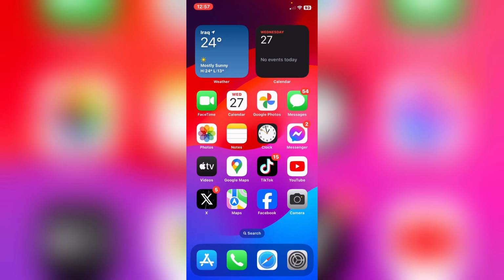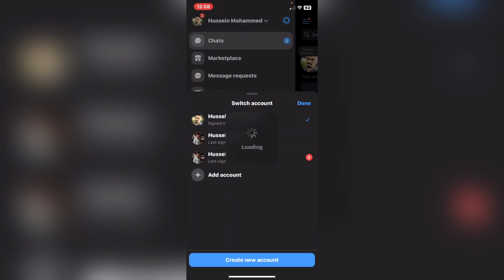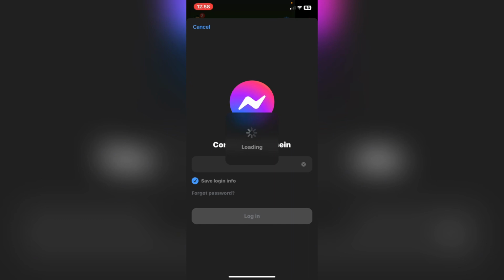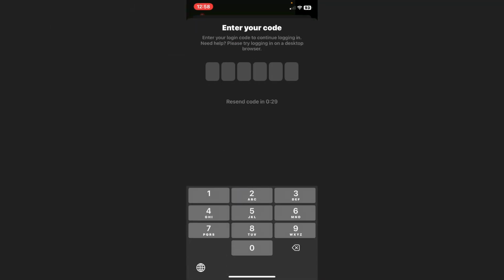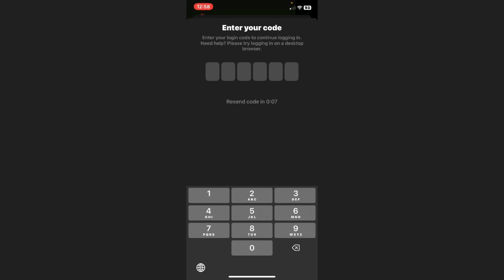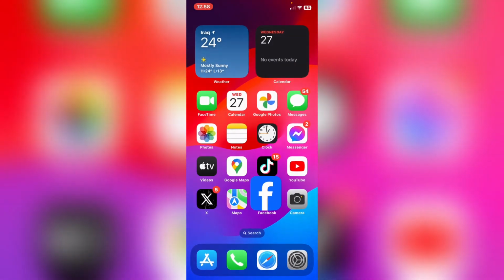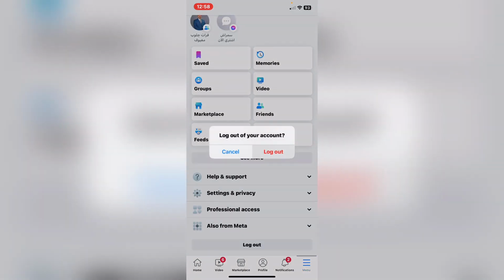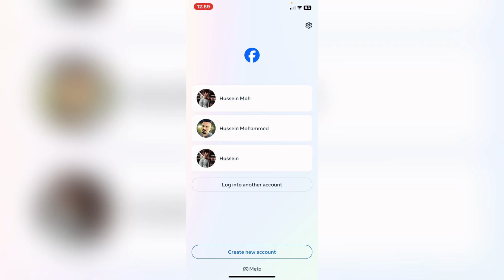How To Fix Facebook Messenger Login Problems 2024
How To Fix Facebook Messenger Login Problems